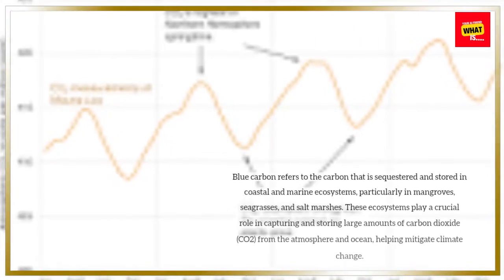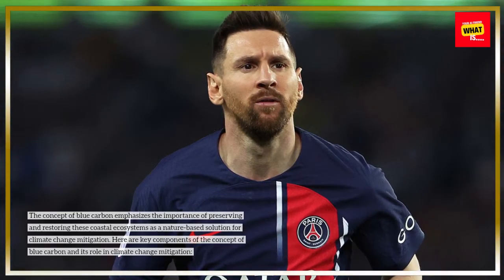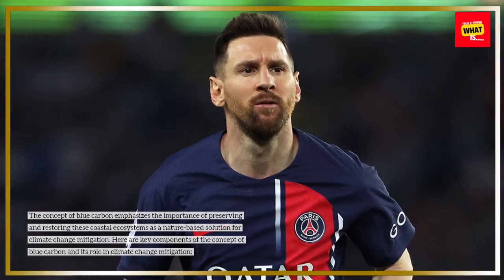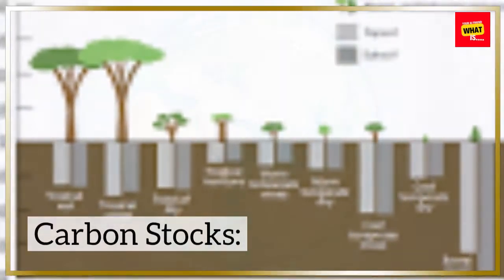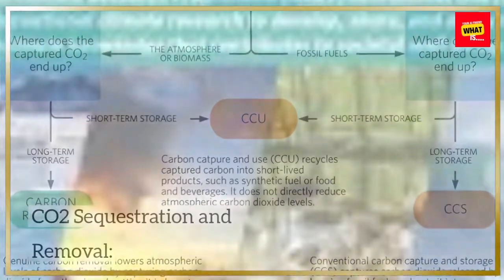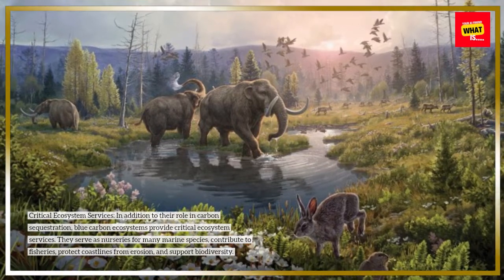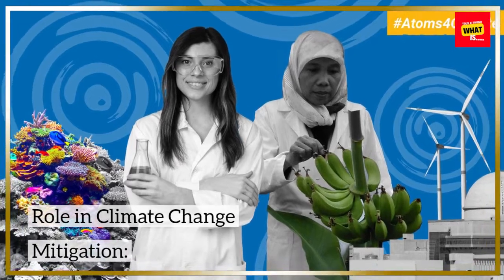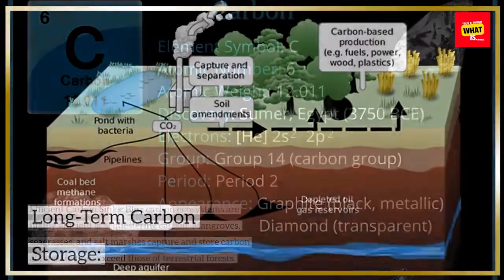What is the Concept of Blue Carbon and Its Role in Climate Change Mitigation?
Delve into the concept of blue carbon and its crucial role in mitigating climate change, exploring how coastal ecosystems contribute to carbon sequestration and environmental balance.